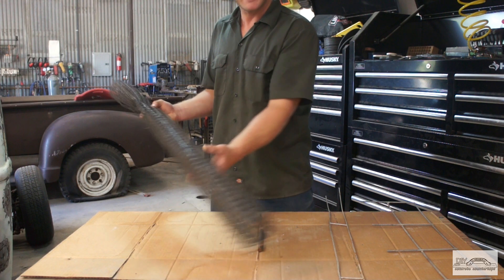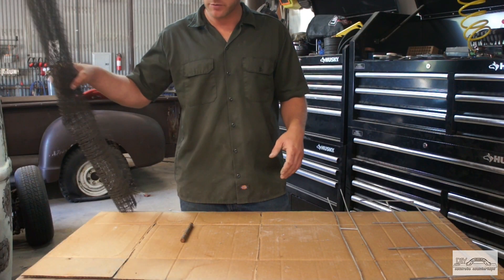This could make or break your countertops! Reinforcement. DIY step by step concrete countertops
Selecting the correct reinforcement can make or break your countertops (pun intended). As perhaps one of the most underappreciated components in concrete tops reinforcement is worthy of its own video. There are a few cheap and accessible reinforcement options for the DIYer to consider. Which is best for you? Rebar? Remesh? ladderwire? Synthetic mesh? In this short video I do my best to help you decide.